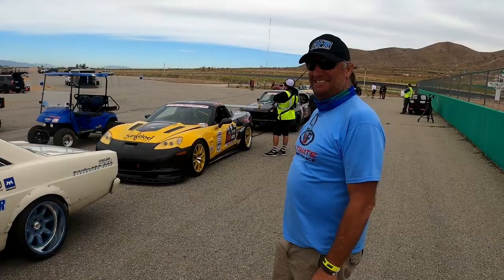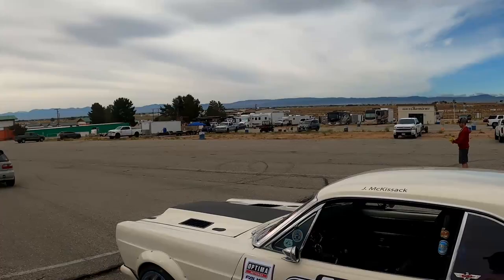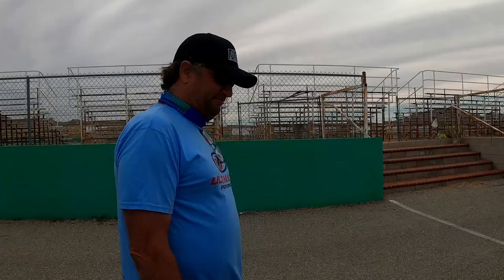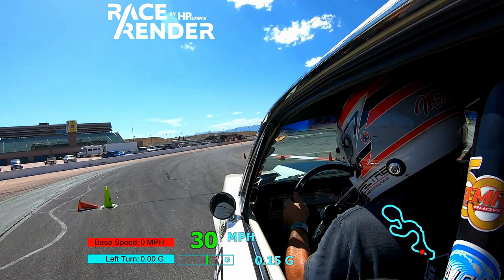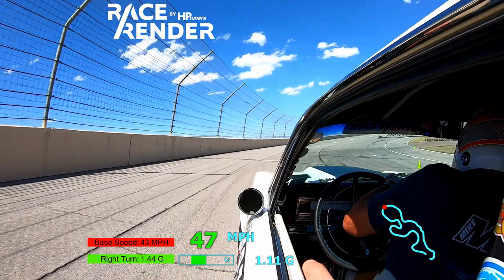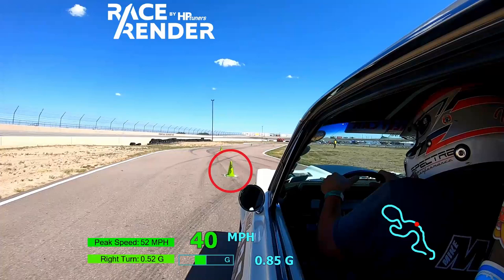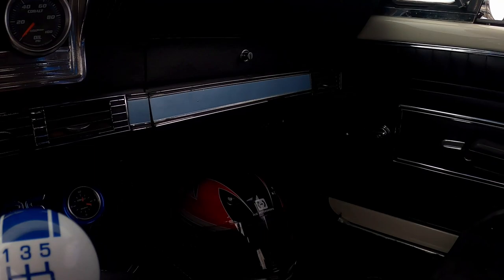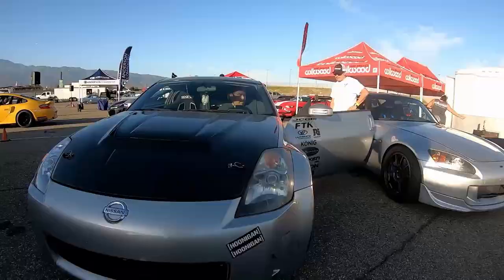Ford Fairlane Autocross and Track Car - In The Paddock Ep. 6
John McKissack's 1966 protouring Ford Fairlane has become a staple at Optima's Search for the Ultimate Street Car.  John nicknamed this the Riverside Spec Fairlane and he's been tracking it on road courses for a long time.  But it wasn't until he started running with Optima's Search For the Ultimate Street Car that the Fairlane got a whole host of fancy pro touring parts.  Flares, fiberglass everything, Mike Maier suspension etc..  Its almost like if its made for a Fairlane then this car has it.  Is this the most well rounded protouring Ford Fairlane getting raced today?

We filmed this episode at Willow Springs International Raceway and Pikes Peak International Raceway.  Though we only have on track footage of autocross.

Specs
427 Dart Block
T56 6 speed
3.89 Speedway Engineering Rear End
Mike Maier Mod cantilever torque arm suspension
JRI Shocks
Wilwood Brakes
Kirkey Seats
Team III Wheels 18x12
315/30/18 Falken Tires